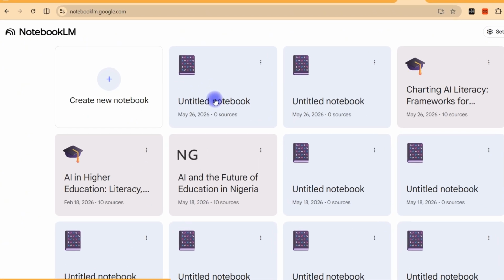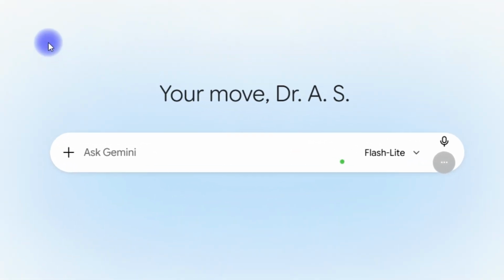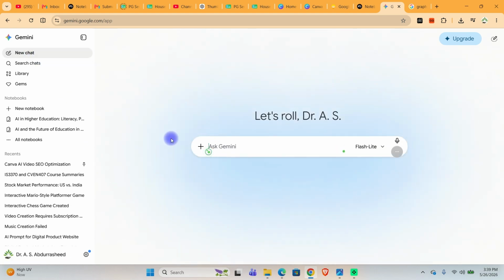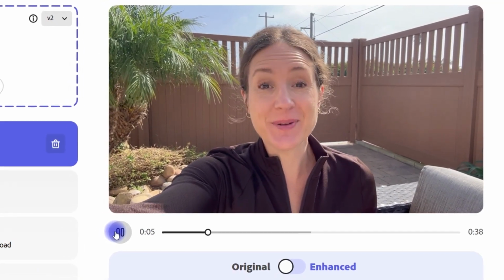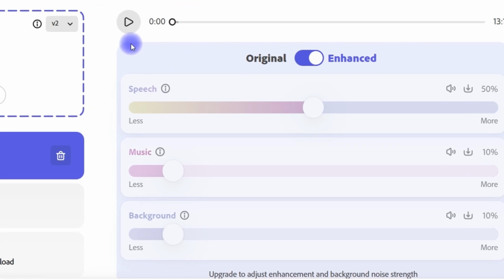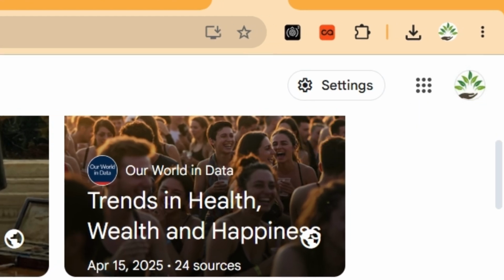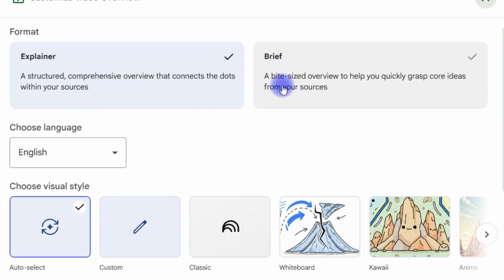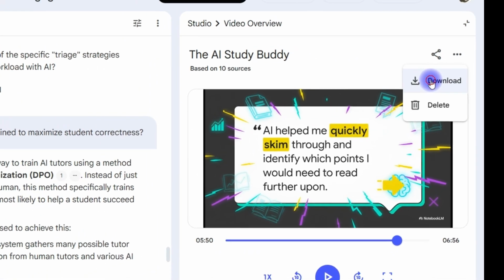How to Generate a Video Overview in NotebookLM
In this tutorial, you'll learn how to generate a Video Overview using NotebookLM.

NotebookLM's Video Overview feature can transform your documents, notes, PDFs, research papers, and other sources into engaging visual summaries, making it easier to understand complex information and share insights with others.

• How to upload sources into NotebookLM
• Generate AI-powered Video Overviews
• Convert documents into visual summaries
• Customize and review generated content
• Use Video Overviews for learning, research, and presentations

💡 Why Use Video Overviews?

Video Overviews are perfect for:

• Content creators
• Business professionals
• Anyone who prefers visual learning

🎯 Benefits of NotebookLM Video Overviews

✅ Understand complex topics faster
✅ Turn lengthy documents into visual explanations
✅ Improve learning and retention
✅ Share research insights more effectively
✅ Save time creating presentation content

Instead of reading through long reports and documents, NotebookLM can help you convert key information into engaging AI-generated video summaries in just a few clicks.

If you want to transform your sources into visual learning experiences with AI, this tutorial is for you.